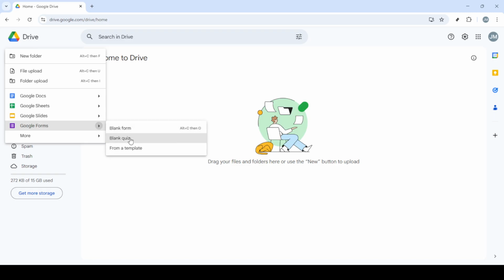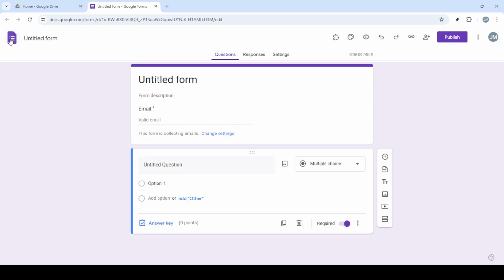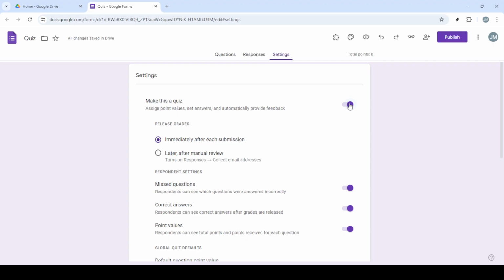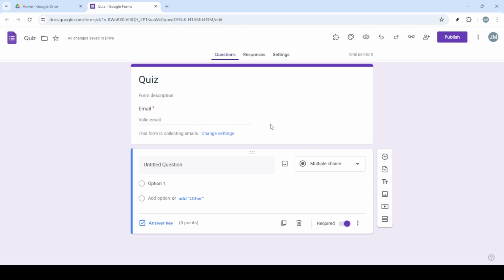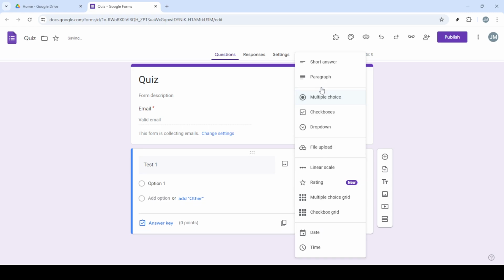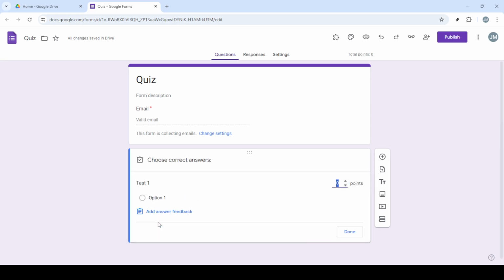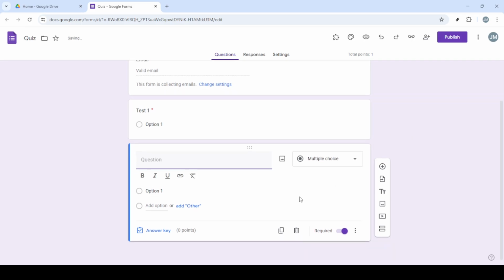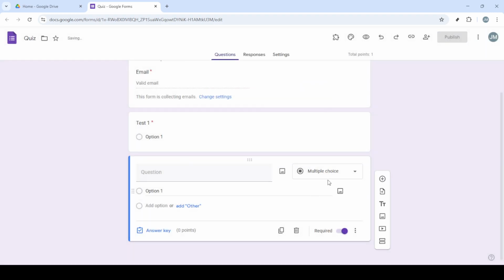How to Create Quiz Question Paper on Google Forms [2025 Full Guide]